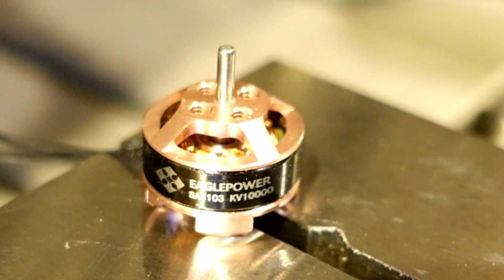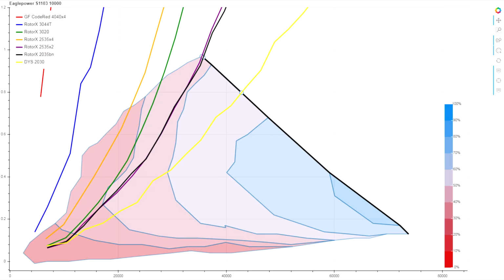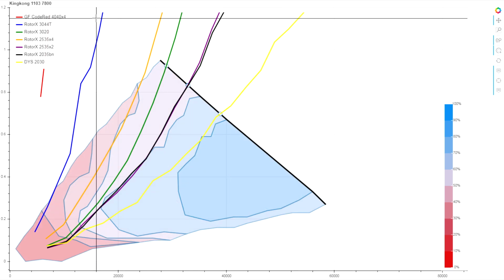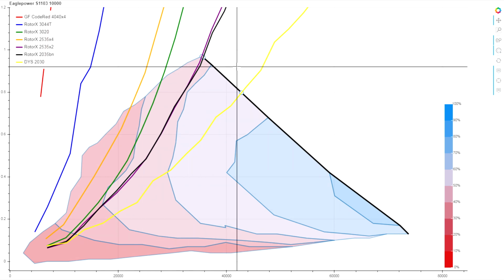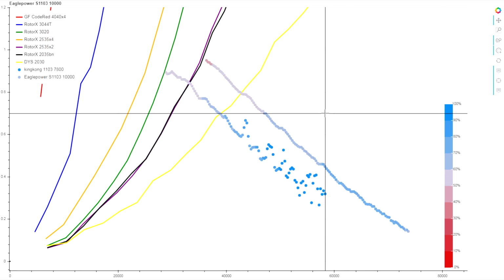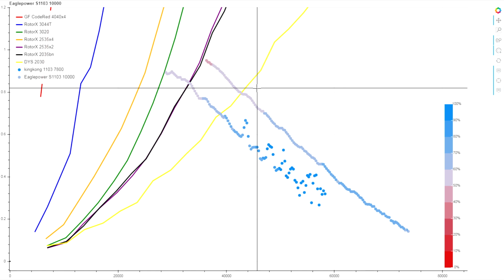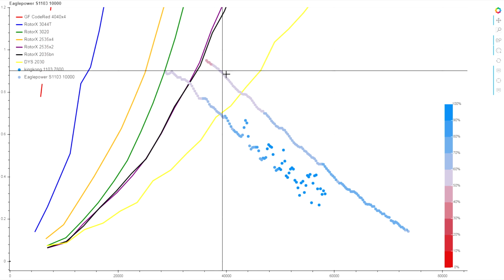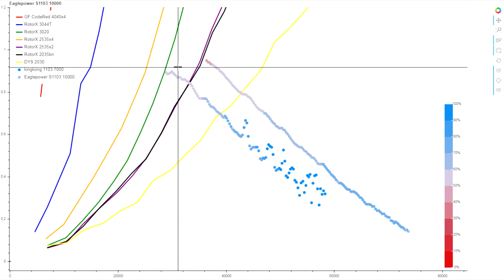Eaglepower SA1103-10000kv Dyno results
A light weight high KV offering from Eaglepower